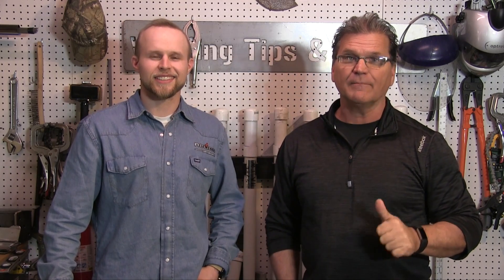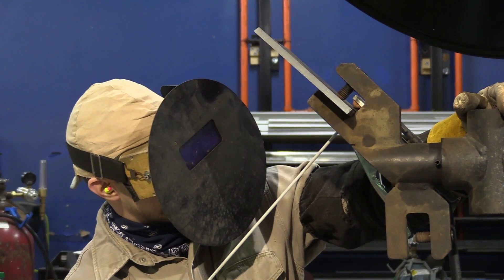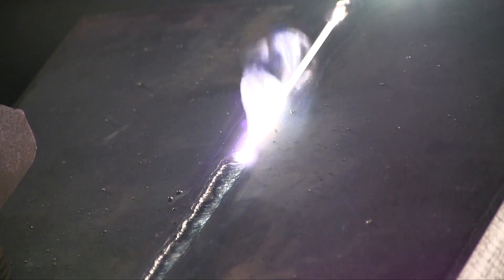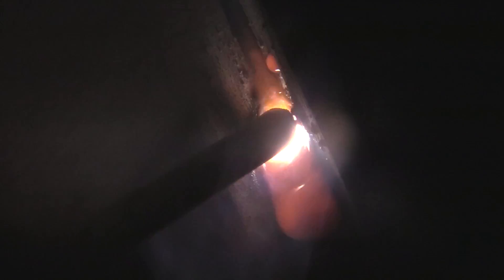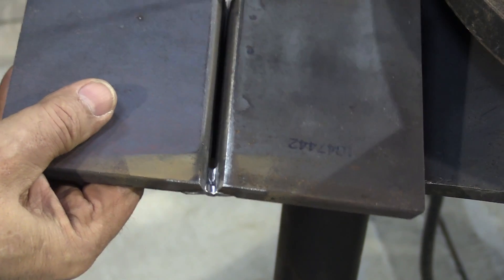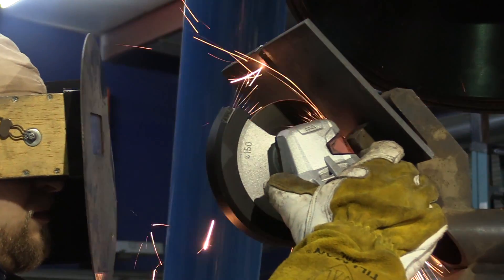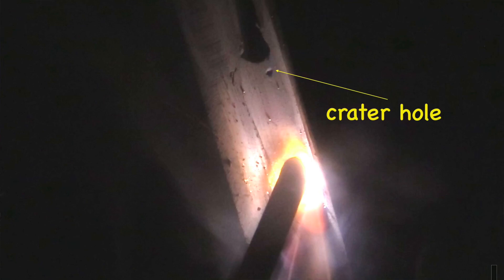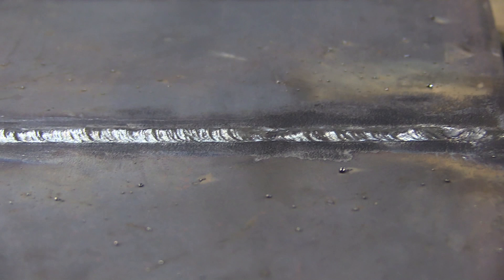7016 Stick Welding Open Root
6010 and 7010 downhill has been the traditional way of welding pipe under API 1104 for many years.
But higher strength pipe is being used now that requires low hydrogen electrodes to be used for root, fill, and cap passes.
7016 is a low hydrogen electrode and is similar to 7018 but has less iron powder which makes it slightly easier for open root welds.
In this video, my friend Andrew Cardin shows his technique and settings for welding an open root using 7016 low hydrogen rod.